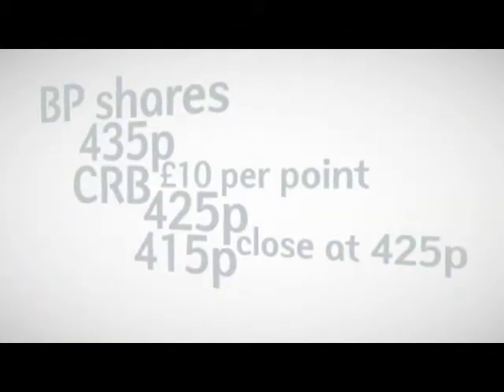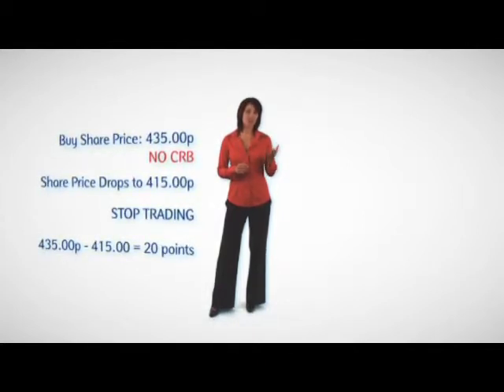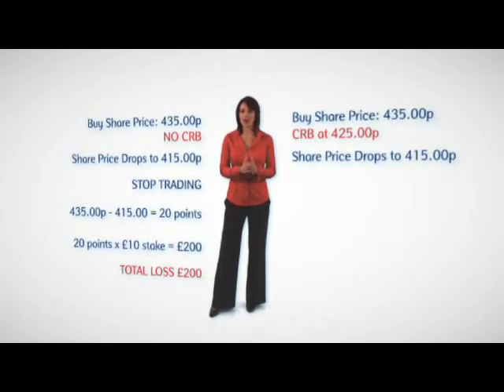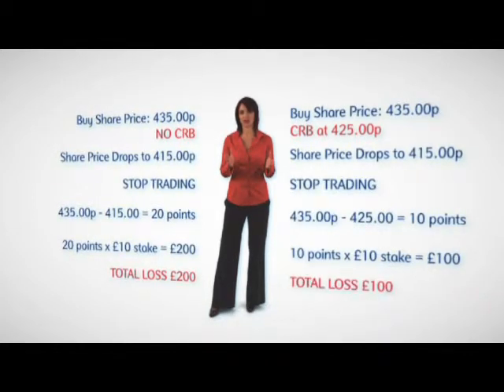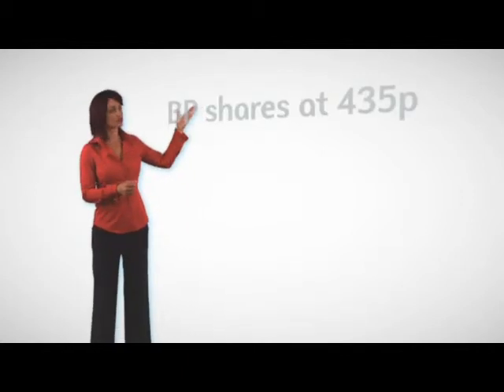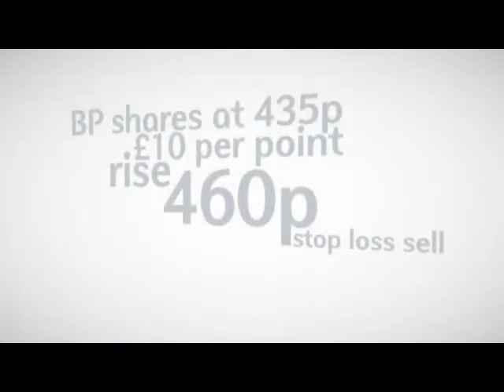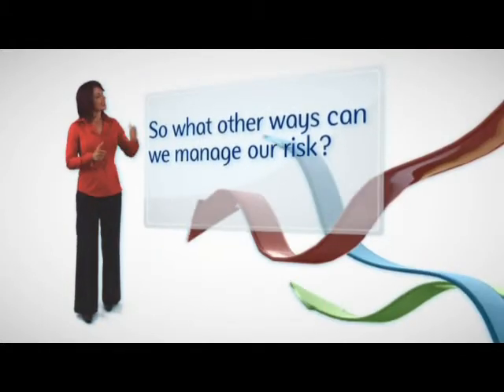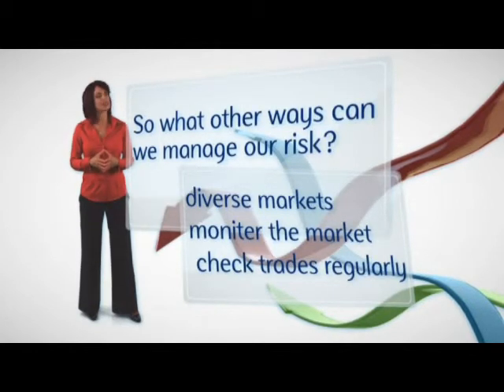Risks & rewards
Written by Derek Garriock